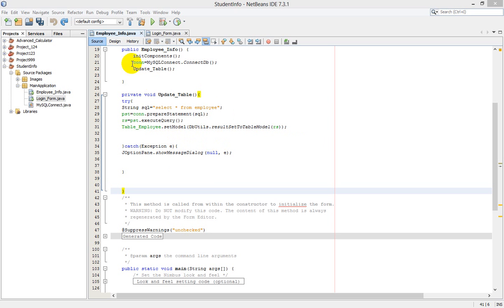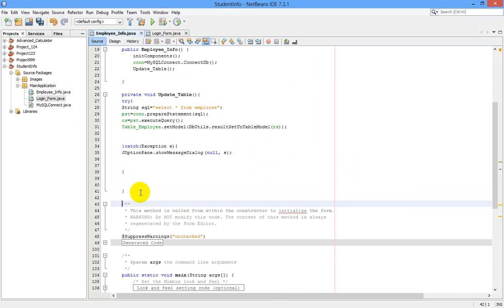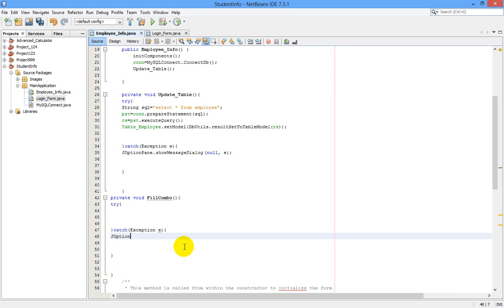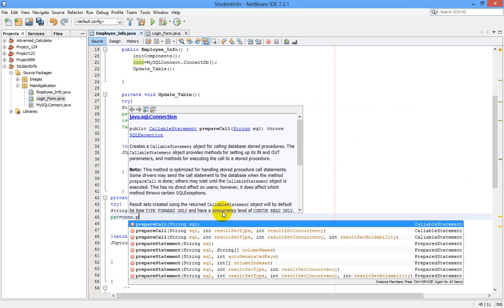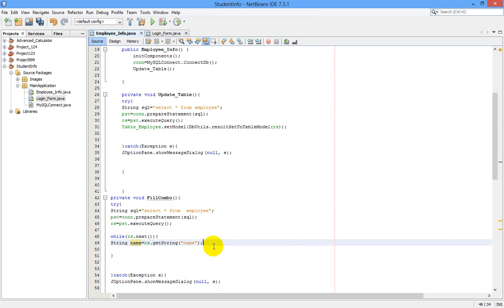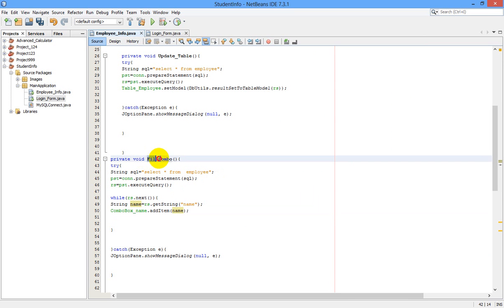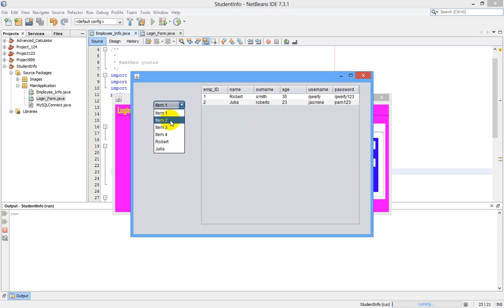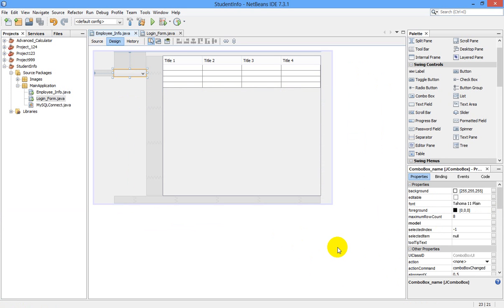Java Netbeans Programming #7 How to Linkup JComboBox with MySQL Database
Java Netbeans Programming #7  How to Linkup JCombo Box  with MySQL Database

Want to grow second household income for free